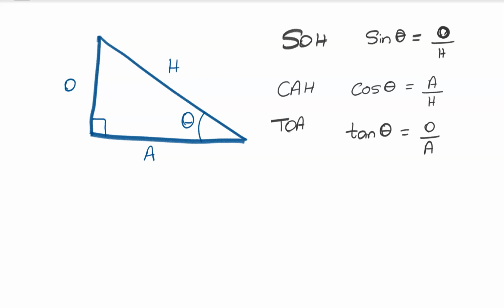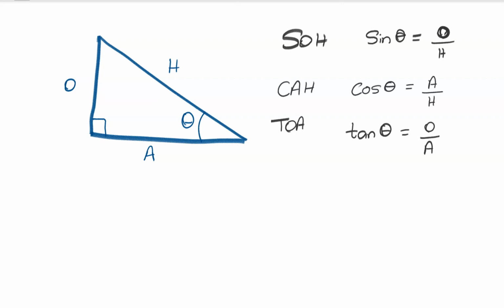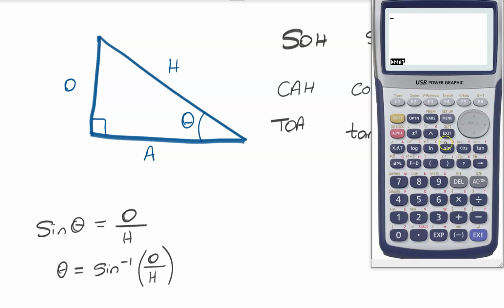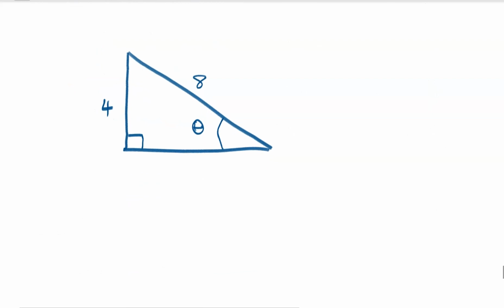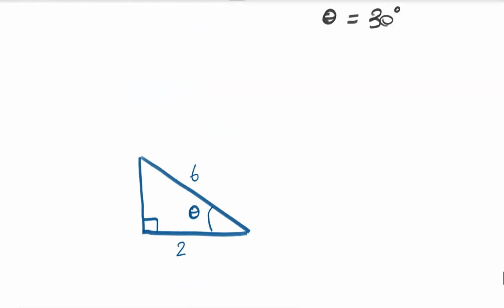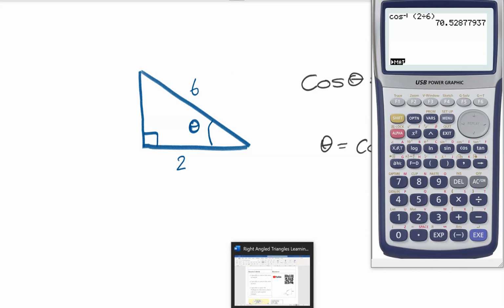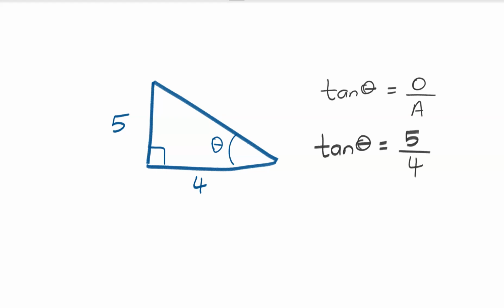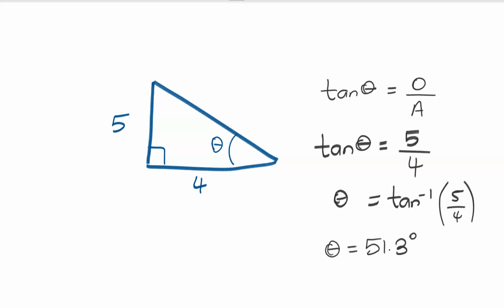Finding an Angle using Trigonometry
Finding an Angle using SOH CAH TOA.
Level Mathematics: Right-Angled Triangles (1.7)